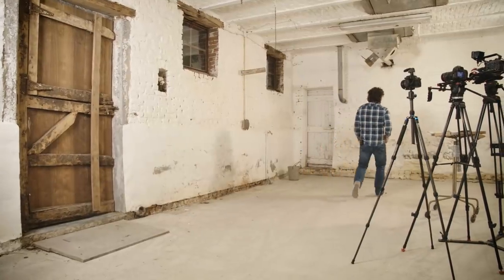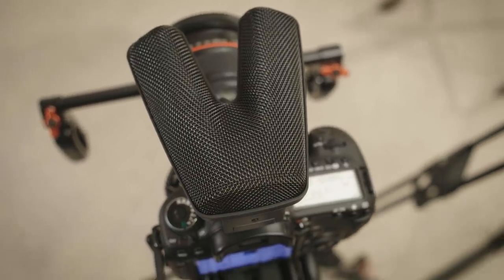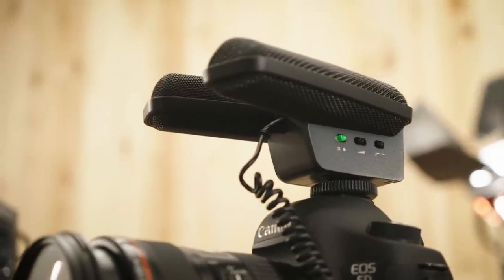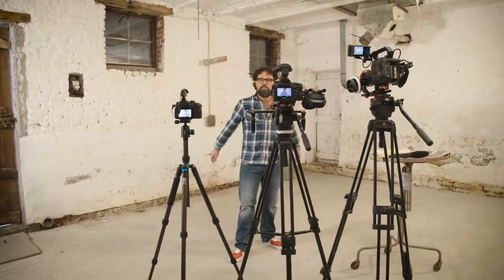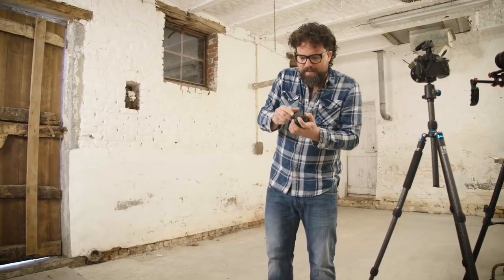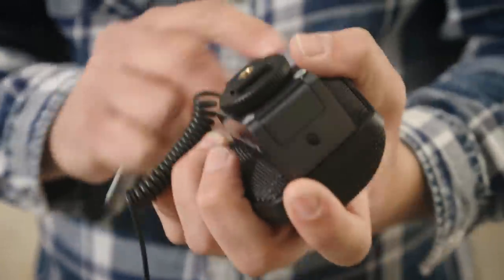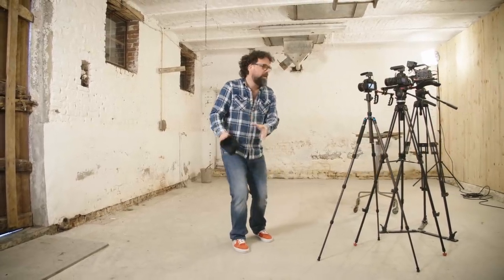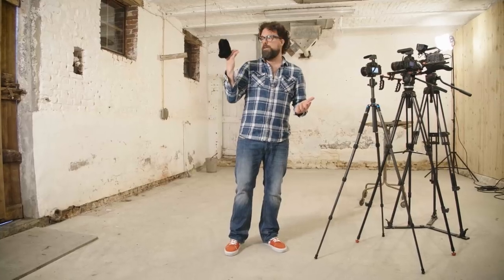MKE Camera Microphones Tutorial Part 3 of 5 – MKE 440 I Sennheiser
Award-winning filmmaker Geert Verdickt puts Sennheiser’s MKE 440 to the test.

For the best sound experience put your headphones on.